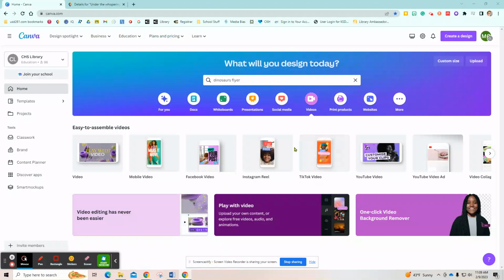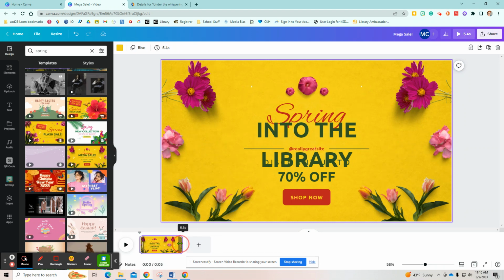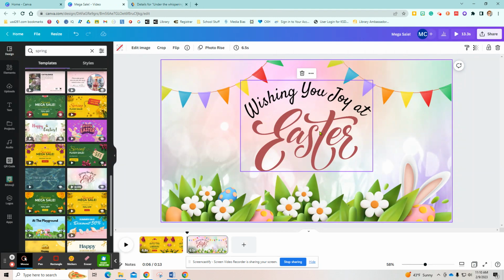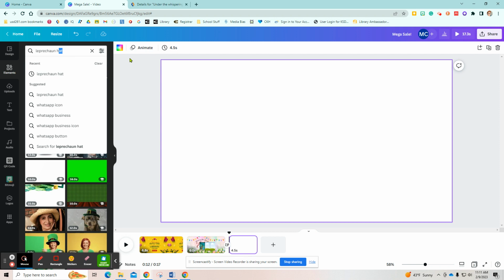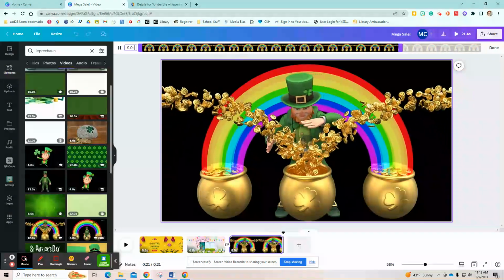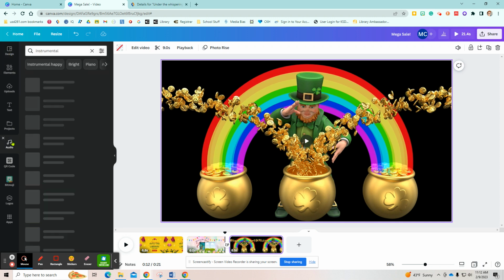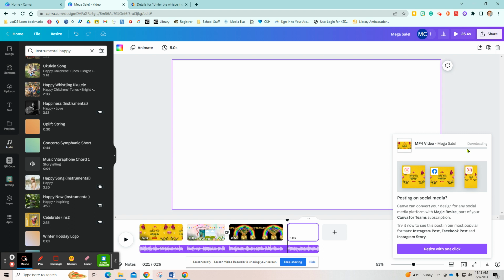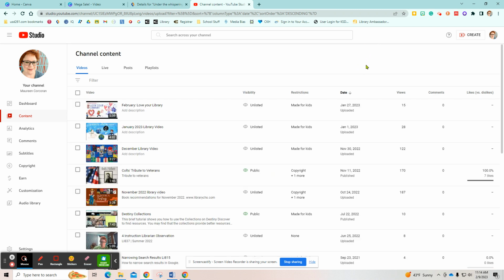How to Create a Canva Video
This tutorial demonstrates how to create a video in Canva, download the MP4 file, upload to YouTube, and add to a playlist that can be looped.